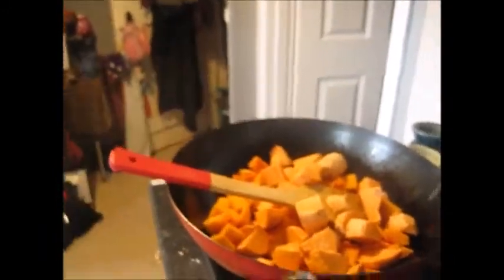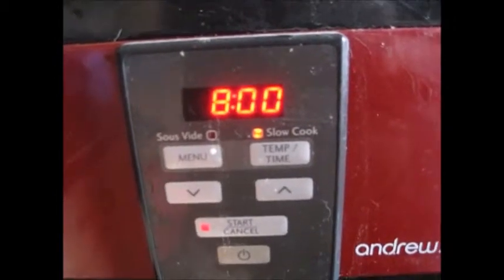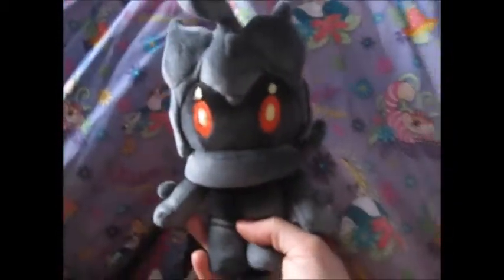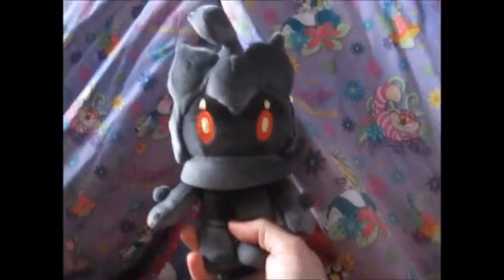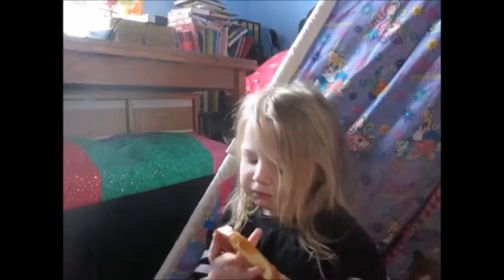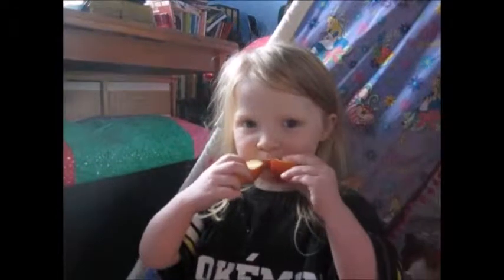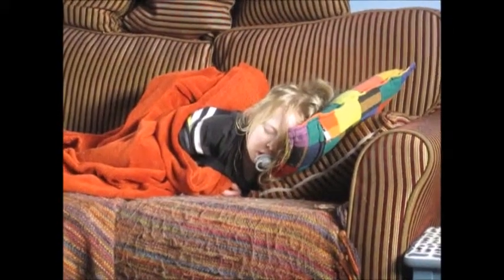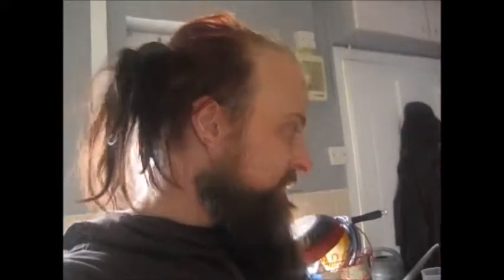making soup for the ill ones MAHAH #45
The humans are ill I be good and make soup. I panic that things are annoying then I make bread and all is OK... Watch the video to see this all happen with my face.